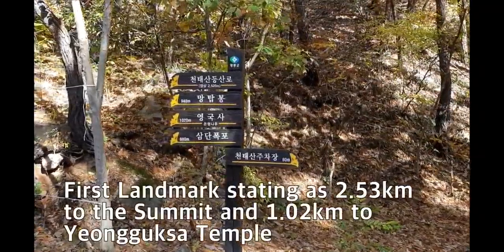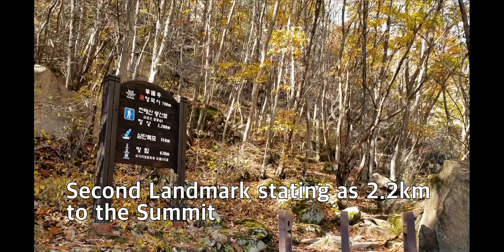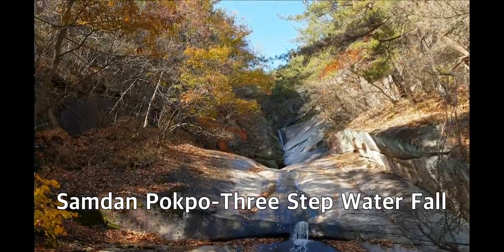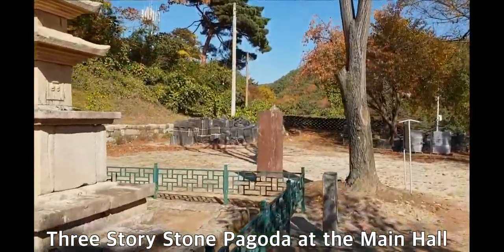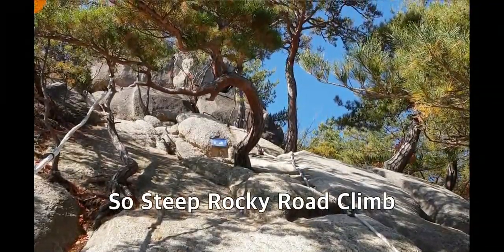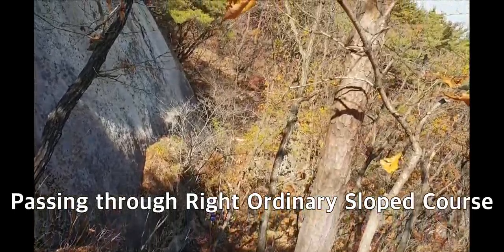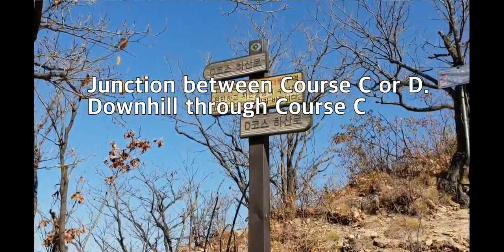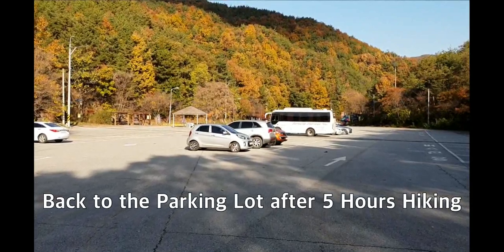Korea Choongbuk Yeongdong Cheontaesan Mountian Hike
As Cheontaesan (Mt. 714.7m) has excellent natural sceneries, well-maintained paths for hiking, and many noted places around it, it is honored by many mountain-lovers and is also in the spotlight as a hiking trail for families.
Especially eight views of Yangsan start from Yeongguksa (Temple) in Cheontaesan as the first view, and many cultural properties make the mountain more mystic. There are Oksaebong (Peak) and Yukjogol (Valley) where King Hyoso was said to evacuate leading all the government officials. Yeongguksa (Temple) was built by the Great Buddhist Priest Wongak in the 8th year of King Munmu of the Shilla dynasty. It was called Gukcheongsa (Temple) by the Most Reserved Priest Daegak in the time of Munjong (King) of the Goryeo dynasty. But after King Gongmin stayed away from Honggeonjeok's invasion into here, he prayed for peace of the people, and defeated it. So he changed its name to Yeongguksa